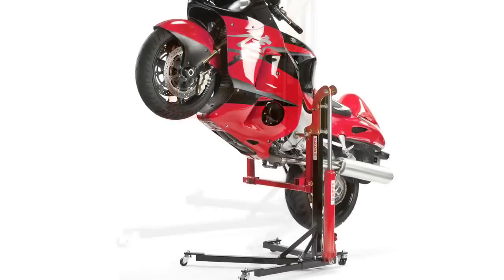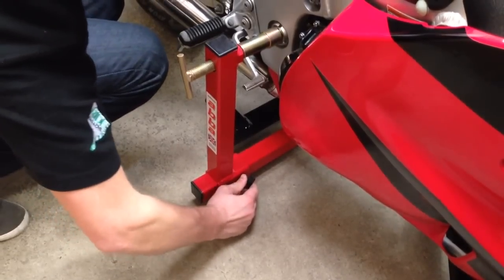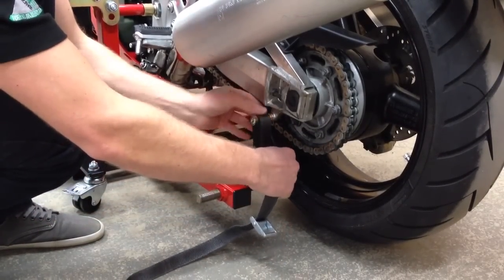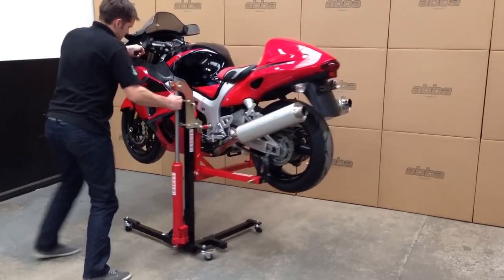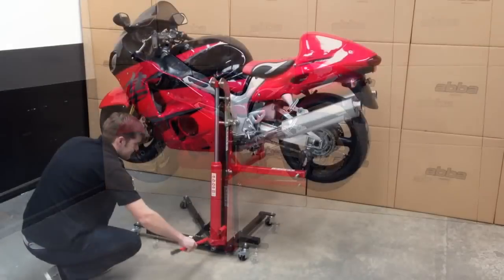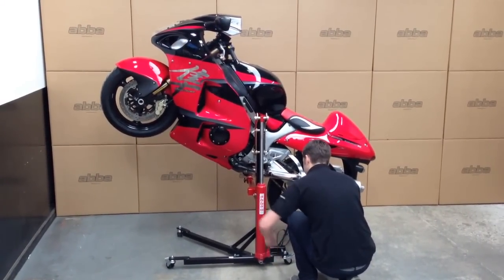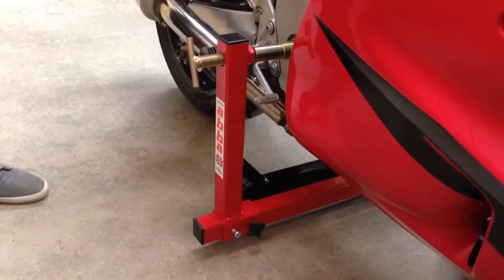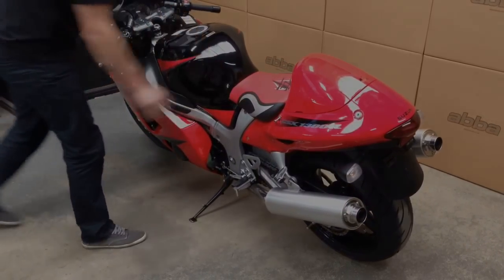abba Sky Lift Product Demonstration Video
abba Sky Lift product demonstration video. To see more information on the amazing abba sky lift please visit our